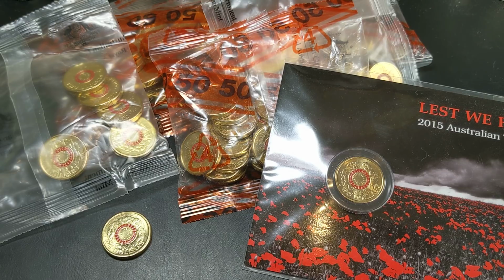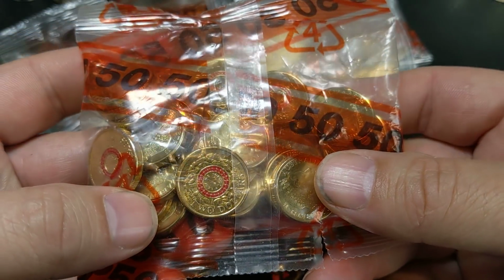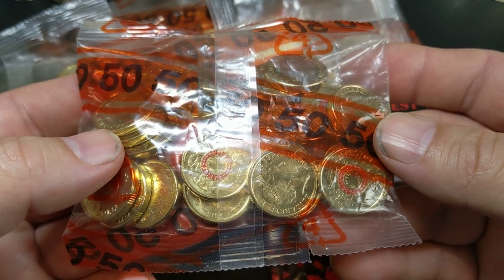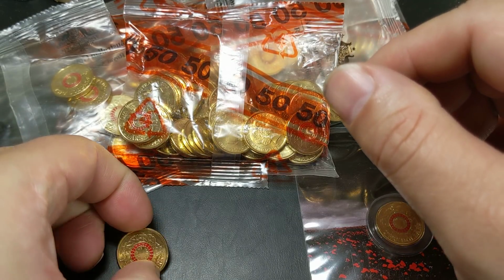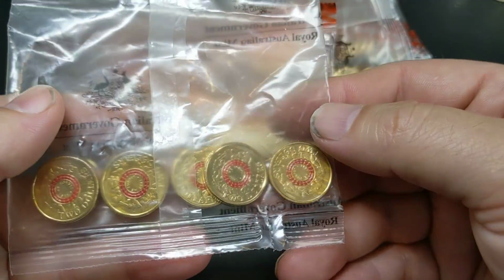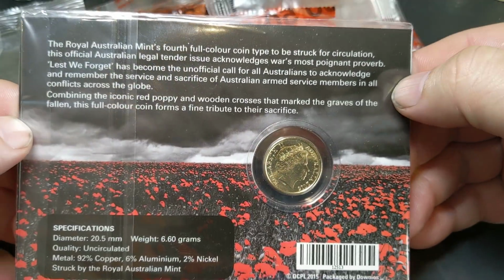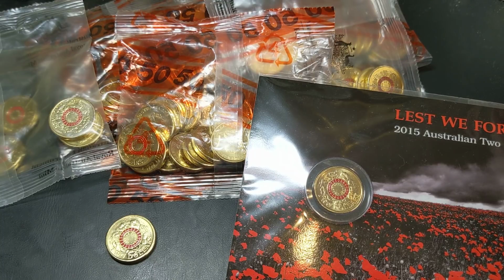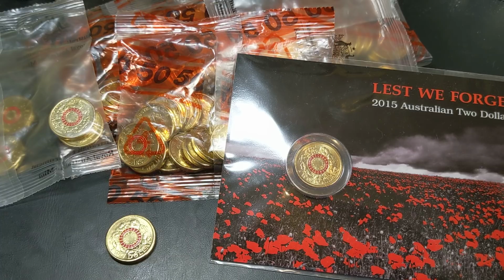Australian 2015 $2 Red Lest We Forget Anzac Coin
Why are these so difficult to find in circulation?